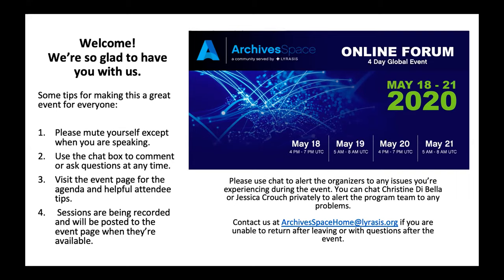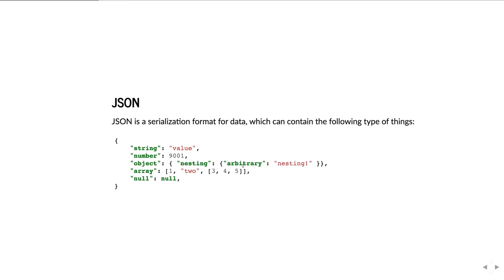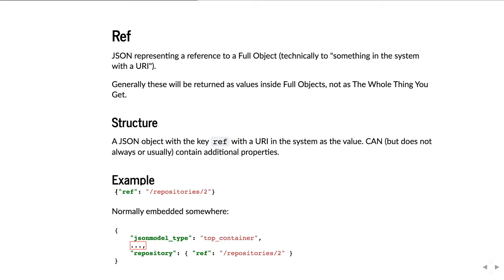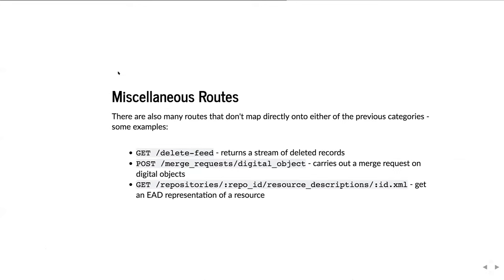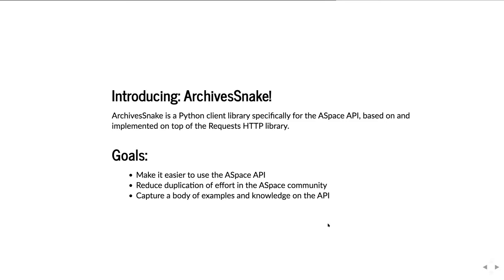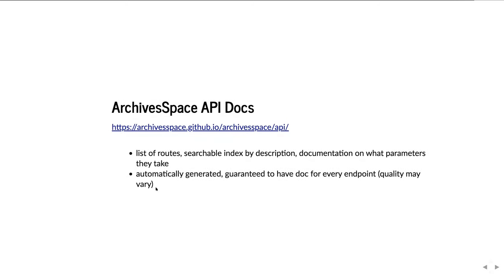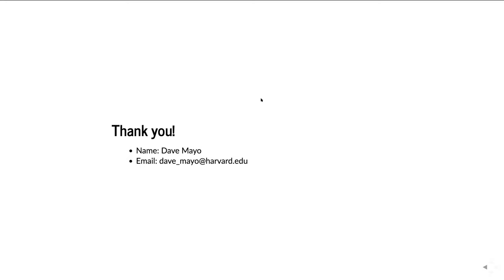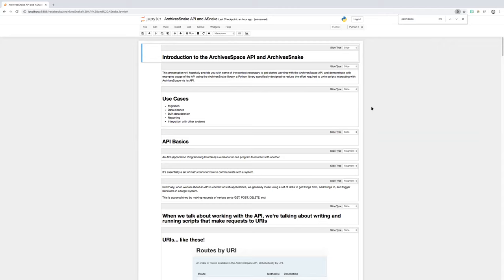Introduction to the ArchivesSpace API and ArchivesSnake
Recorded May 20, 2020 as part of the ArchivesSpace Online Forum

Presenter: Dave Mayo, Harvard University

In working with ArchivesSpace, there comes a time in everyone’s working life where one needs to interrogate their data or make changes across a large part or all of their collection.  While ArchivesSpace has some affordances built in for bulk editing and reporting, its API can be an invaluable tool, able to (with effort) interrogate and alter any piece of data in the system.  Migrations, custom reporting/analysis, bulk edits or deletions, integrations with other software; familiarity with the API makes all of these and more possible (if not necessarily easy).

This presentation will hopefully provide you with some of the context necessary to get started working with the ArchivesSpace API, and demonstrate with examples usage of the API using ArchivesSnake library, a Python library specifically designed to reduce the effort required to write scripts interacting with ArchivesSpace via its API.